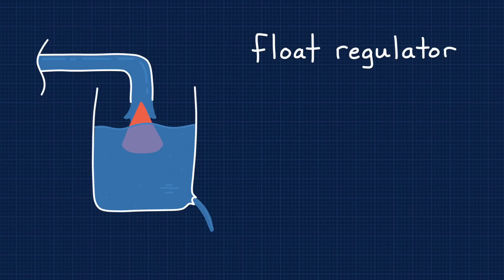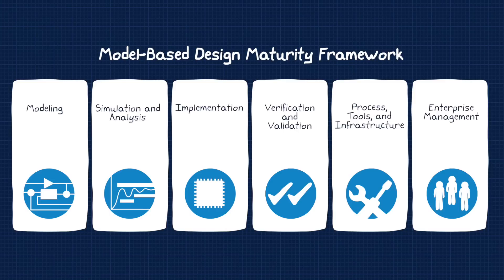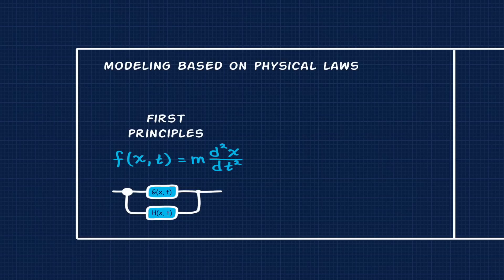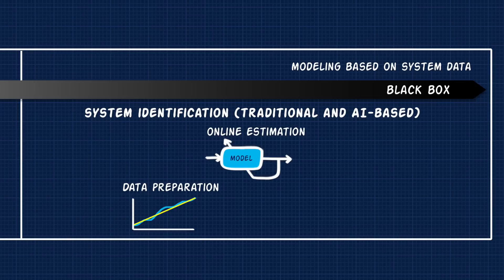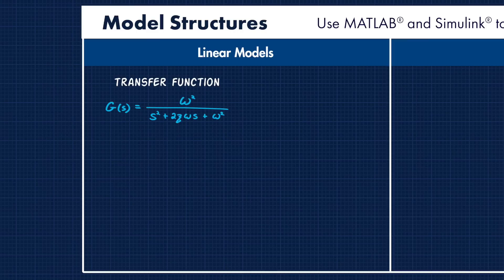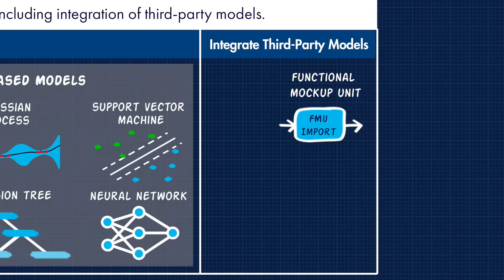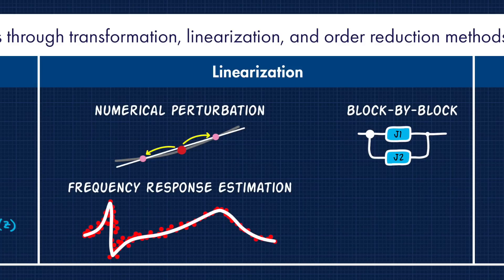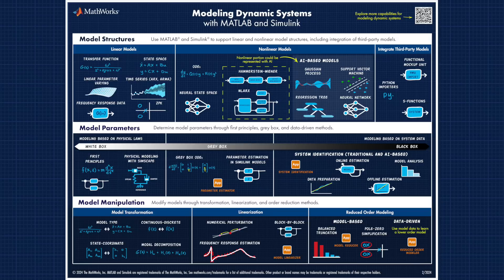Modeling Dynamic Systems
In this Tech Talk, you’ll gain practical knowledge on using MATLAB® and Simulink® to create and manipulate models of dynamic systems. You’ll learn different model structures and ways to determine model parameters such as white-box (first principles), black-box (data-driven), and gray-box (a combination of both) methods.

You’ll also discover how to utilize tools such as Simulink for graphical modeling and Simscape™ for physical modeling. Additionally, you’ll learn techniques for transforming, linearizing, and reducing models to meet different development needs, all with the help of specialized apps in MATLAB.